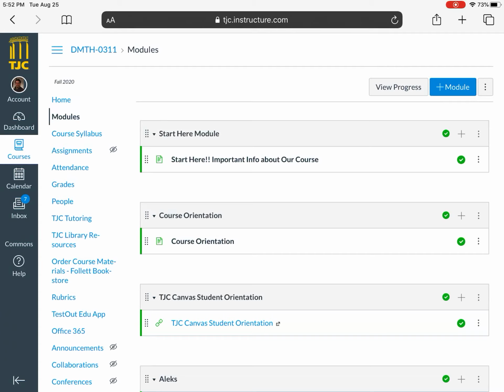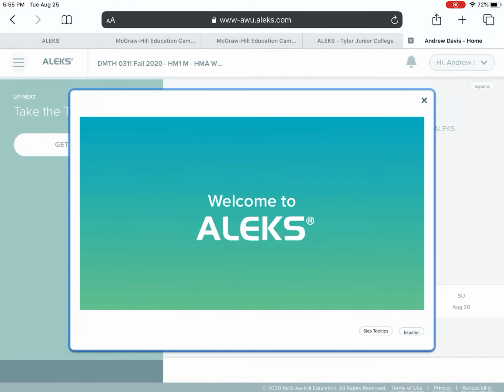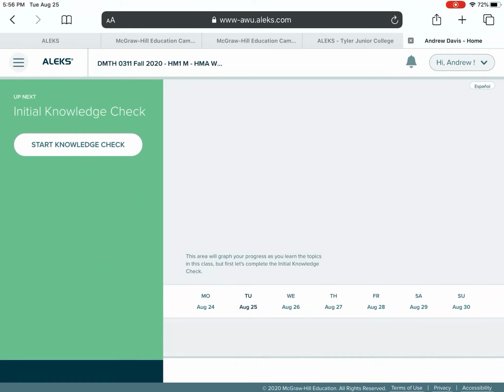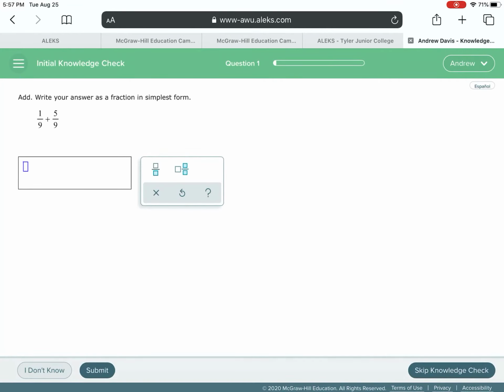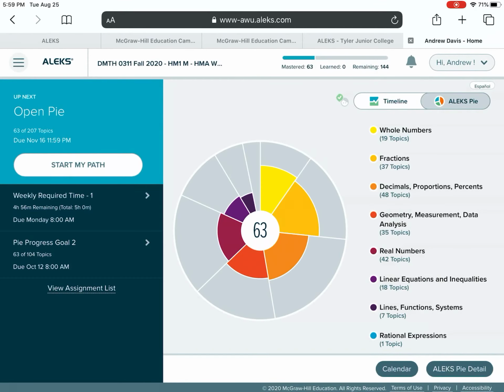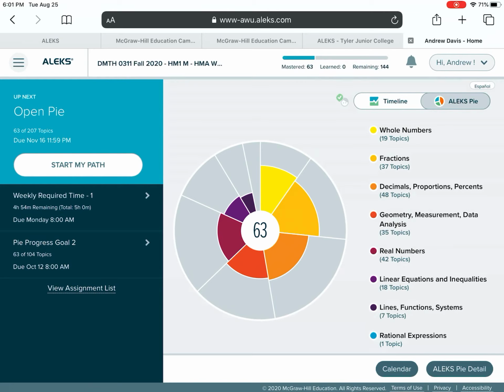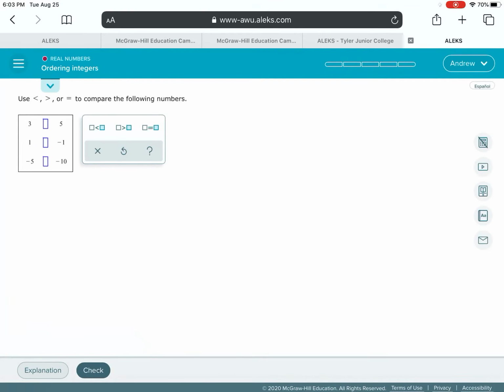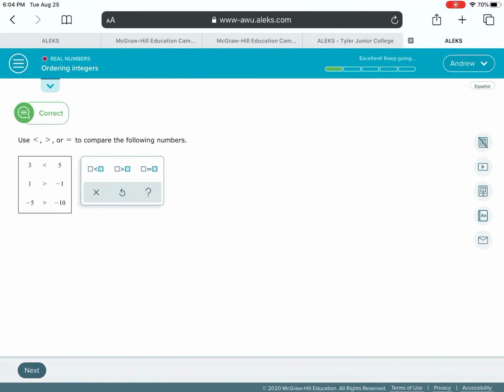Loading software for dmth0312and 0311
How to load Aleks from canvas